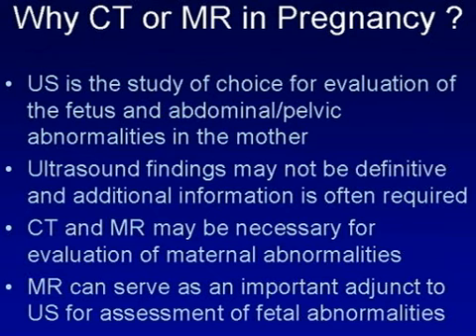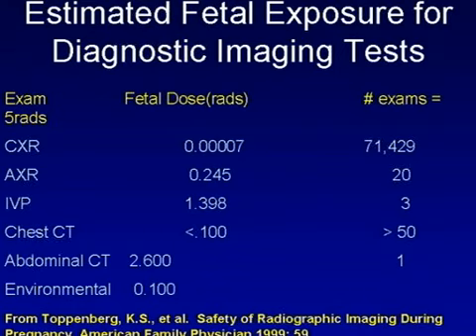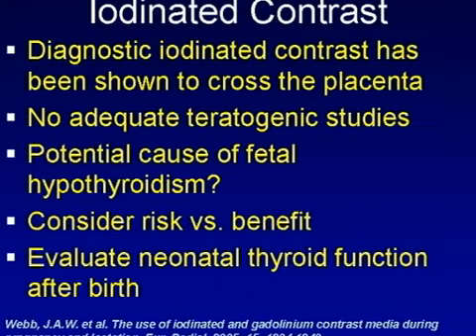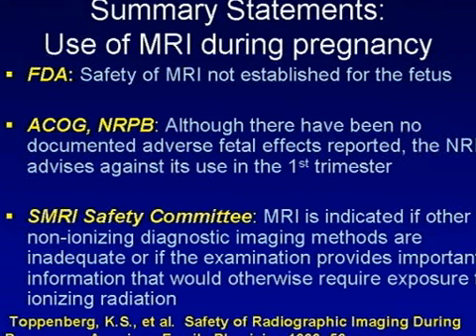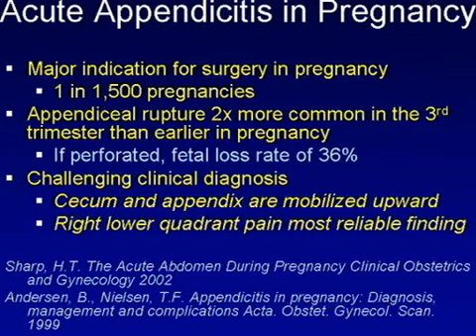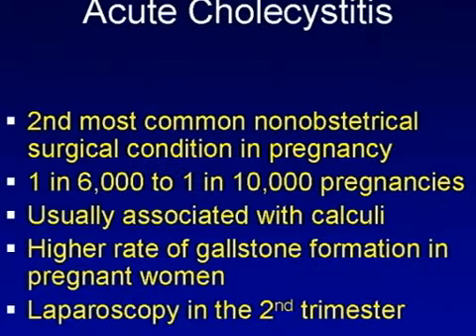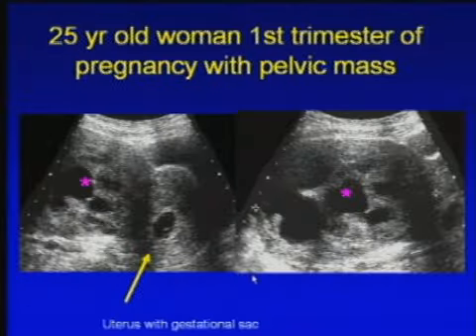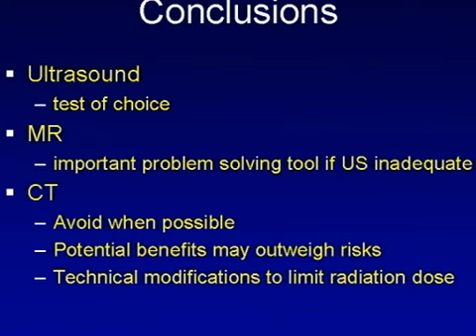CT and MR Evaluation of the Pregnant Patient Fetal and Maternal Indications